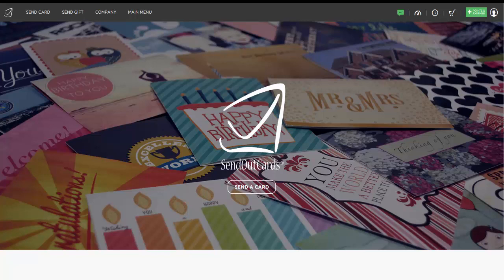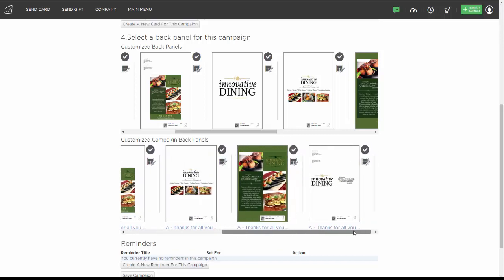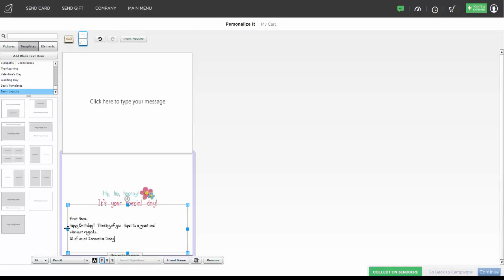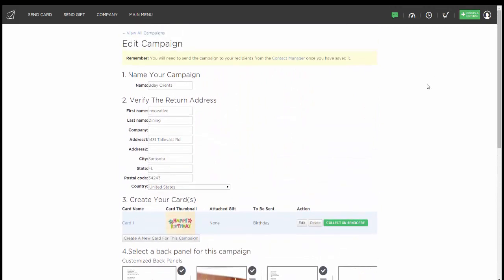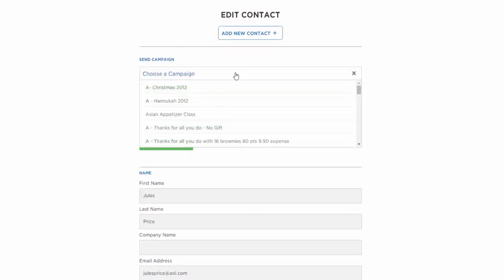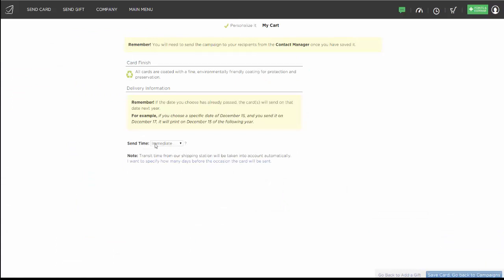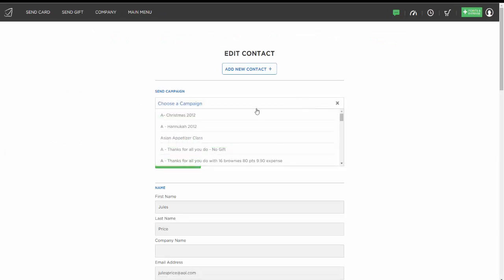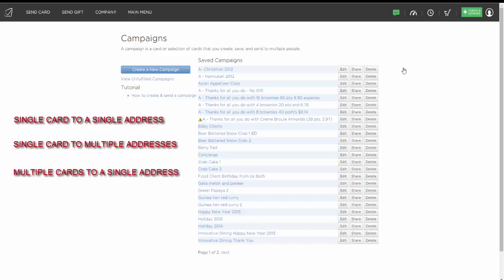How to Create and Send a Campaign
Tutorial about How to Create and Send a Campaign